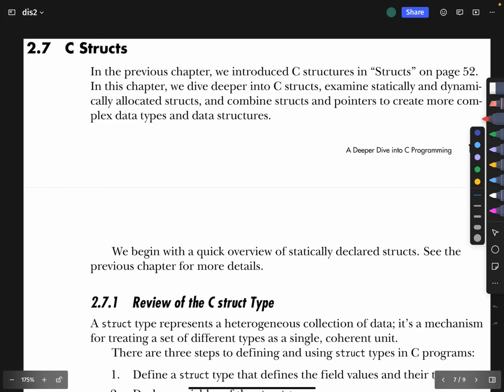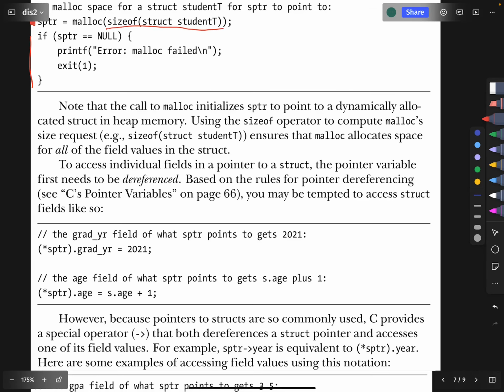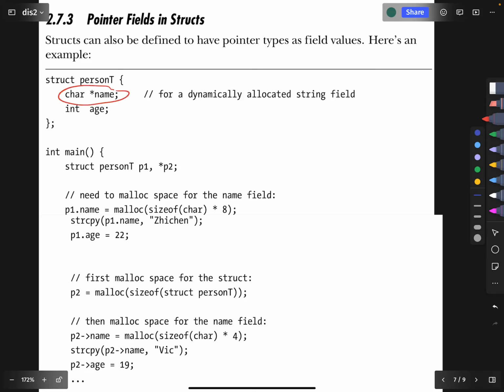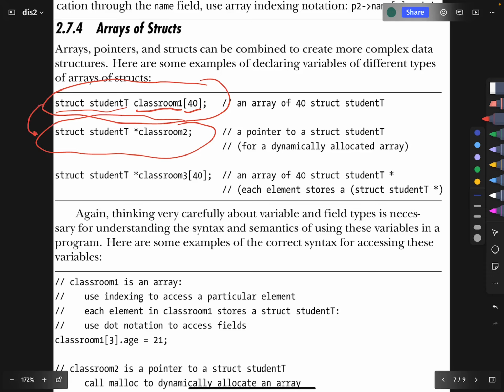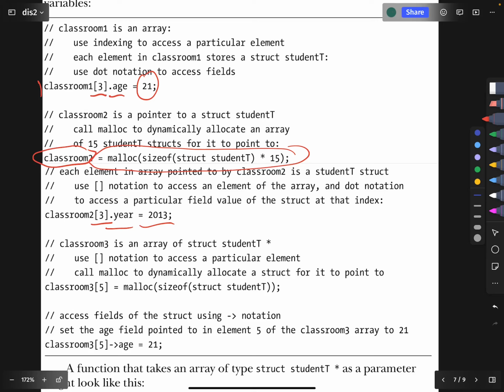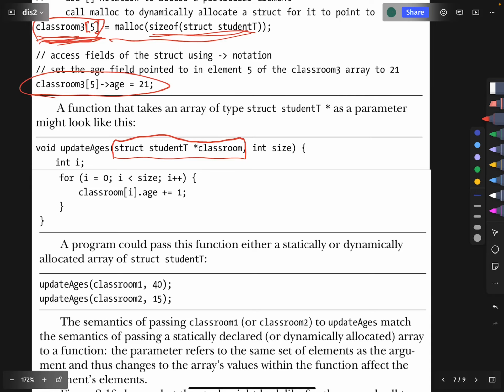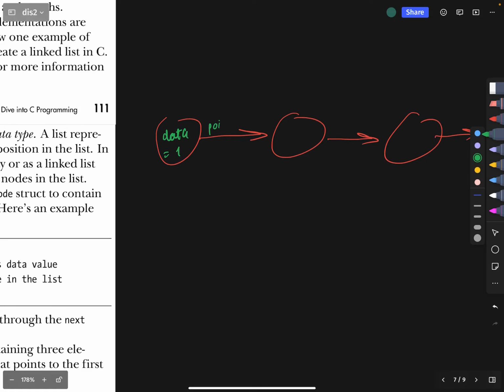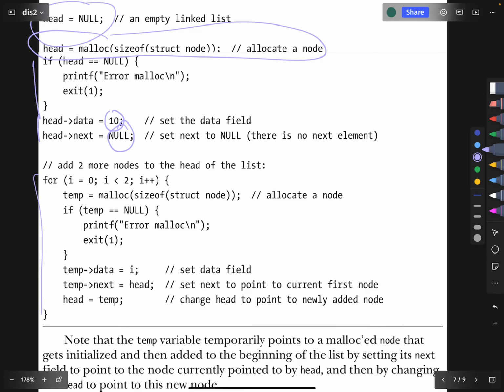Systems Programming - Video 17 - C Structs in More Depth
Chapter 2, section 7 of Dive into Systems, discussing structs with a bit more detail than in the first chapter.  Use of the arrow notation.  A brief view of a stack data structure implementation.